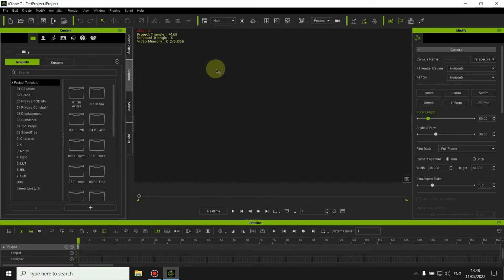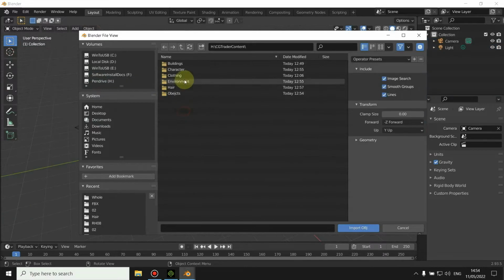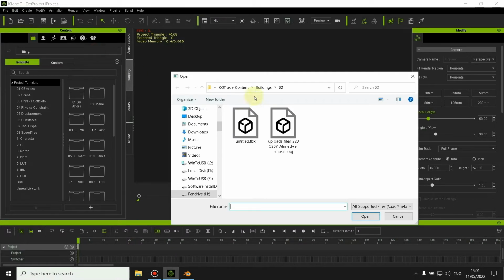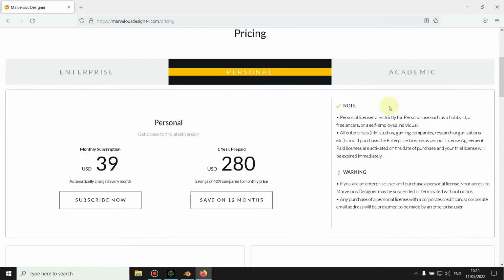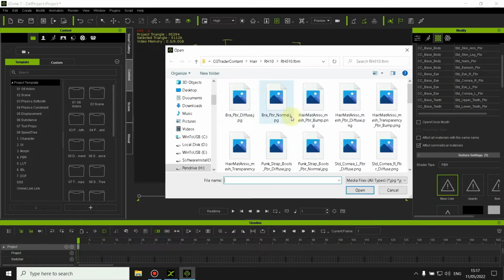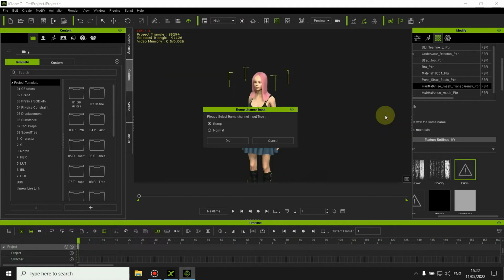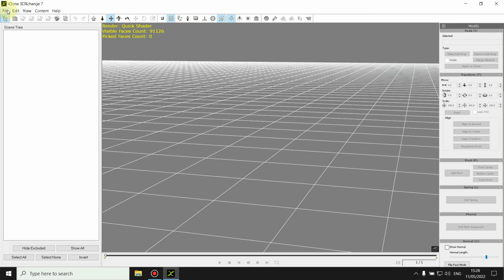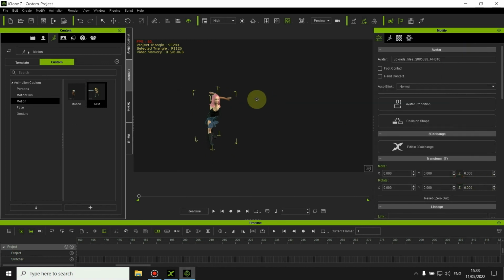Reallusion Suite Part 4 3DXchange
Warning! Long video content ahead.

This is a diary log showcast of the Reallusion products I have used